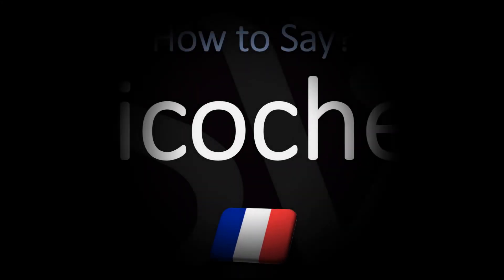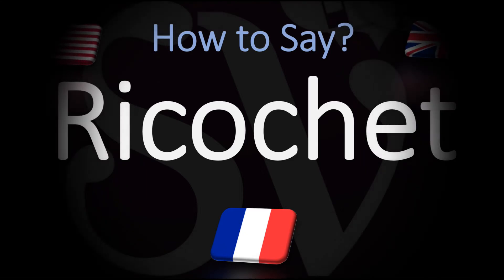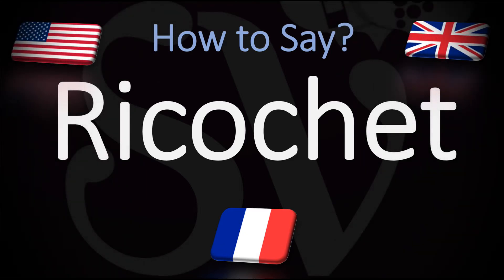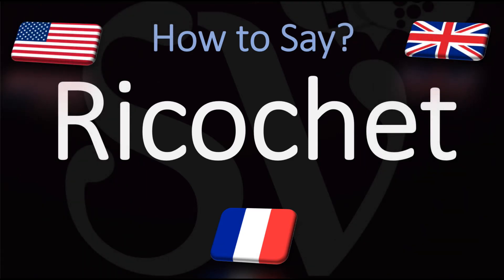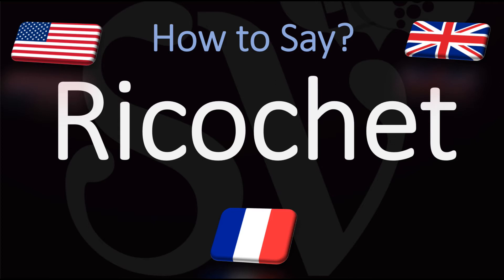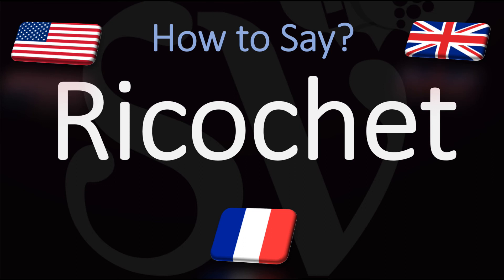How to Pronounce Ricochet? (CORRECTLY)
Listen and learn how to say Ricochet correctly (word meaning, bounce) with Julien, "how do you pronounce" free pronunciation audio/video tutorials.

What is Ricochet? What does ricochet mean? Word meaning, definition, information, synonyms.
A ricochet is a rebound, bounce, or skip off a surface, particularly in the case of a projectile. Most ricochets are caused by accident and while the force of the deflection decelerates the projectile, it can still be energetic and almost as dangerous as before the deflection. Source
Searches related to Ricochet
par ricochet
ricochet, wwe
ricochet definition
ricochet définition
ricochet game
ricochet brooks
ricochet film
ricochet music